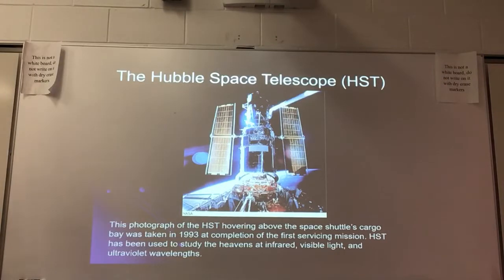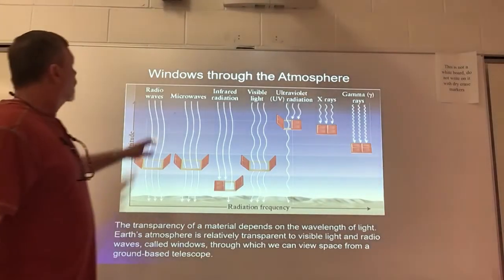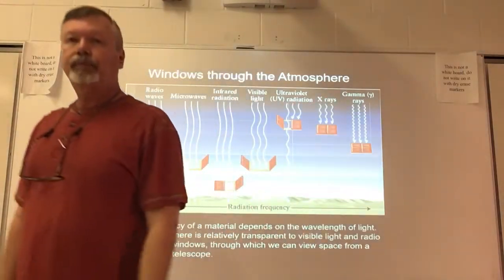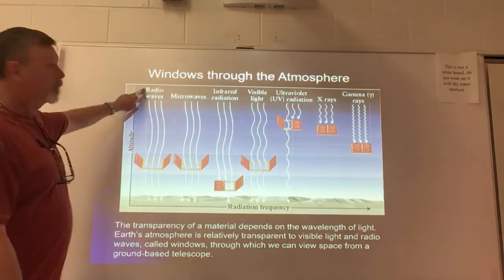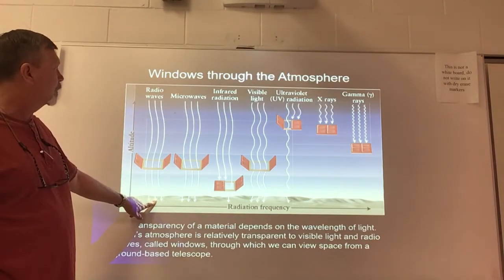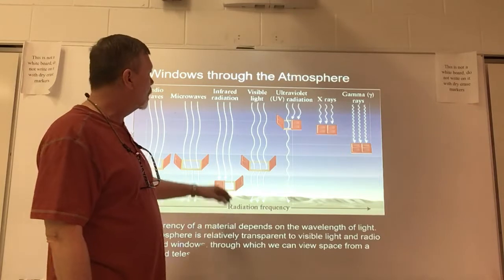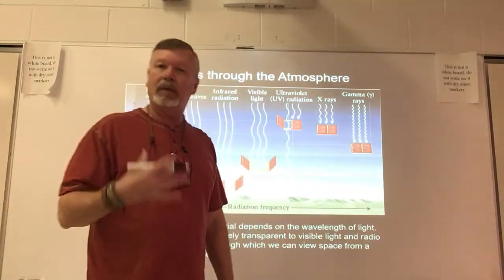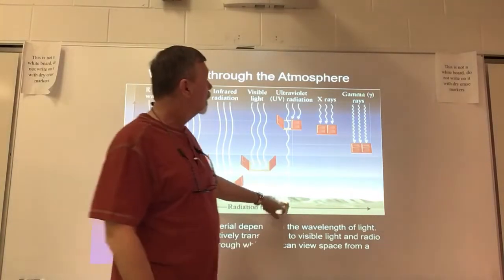Ch3 Lec5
Sixth lecture in ch3